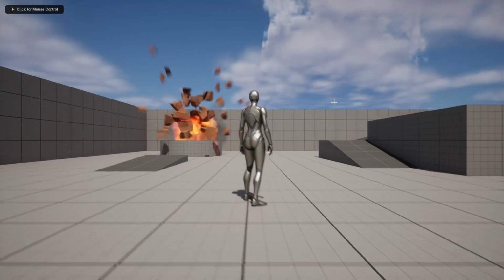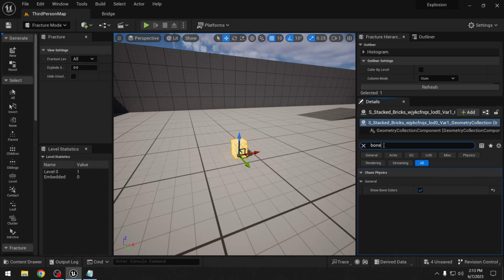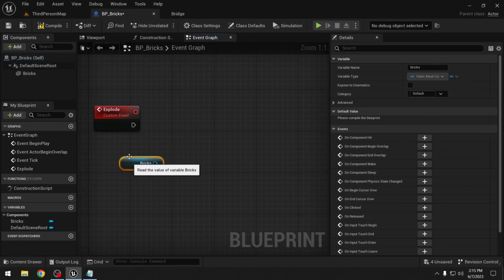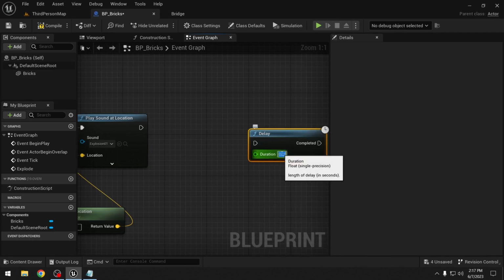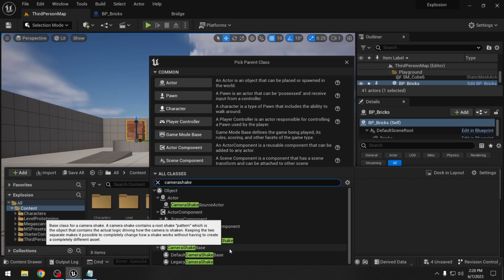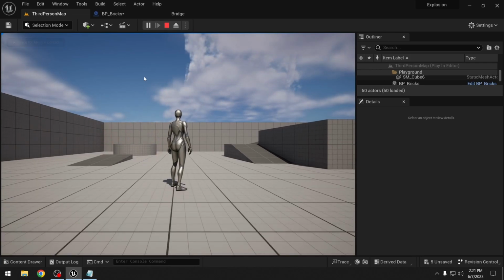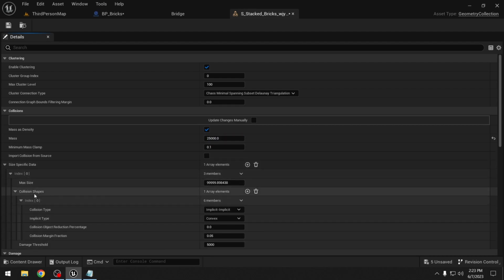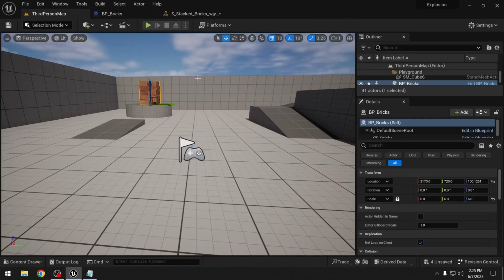How to make Explosions in Unreal Engine 5